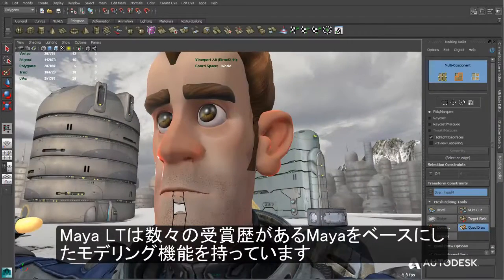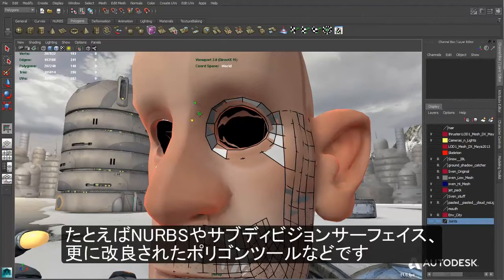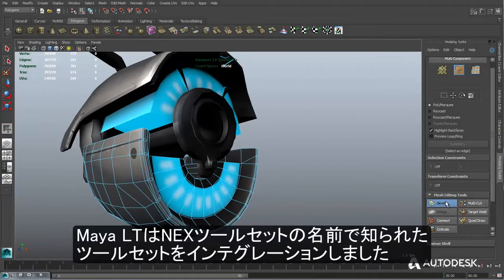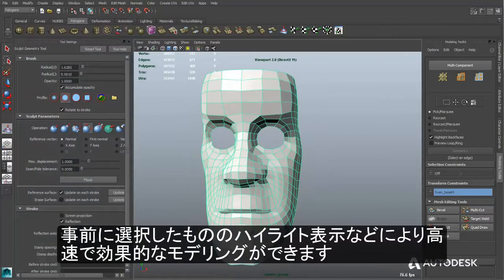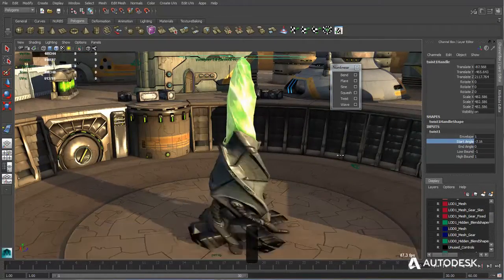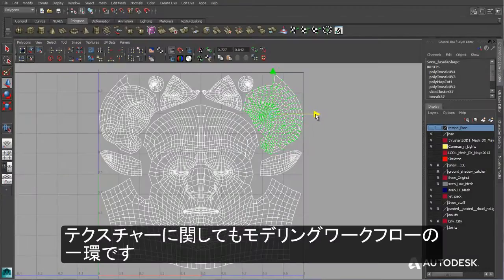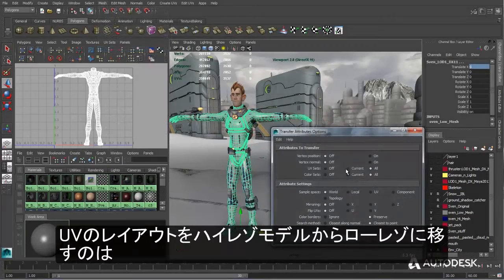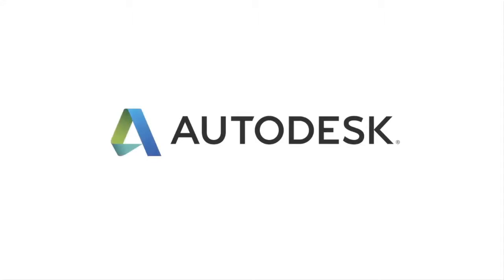Maya LT 2014 モデリング ツール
Maya をベースとした Maya LT では、使い慣れた強力なモデリング ツールを利用して、キャラクタ、プロップ、環境を作成および編集できます。